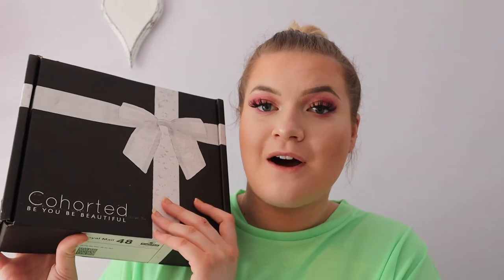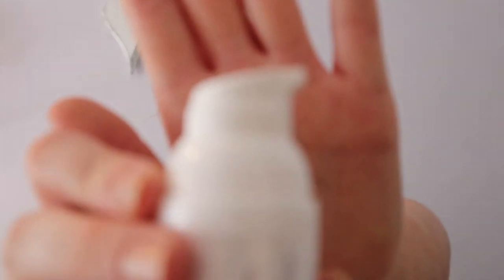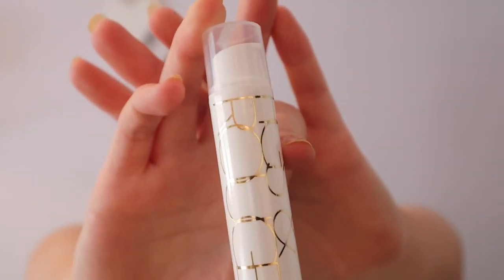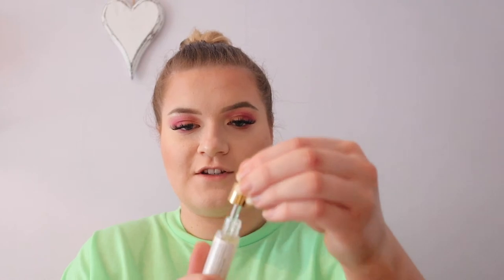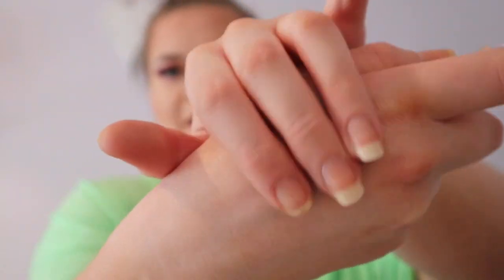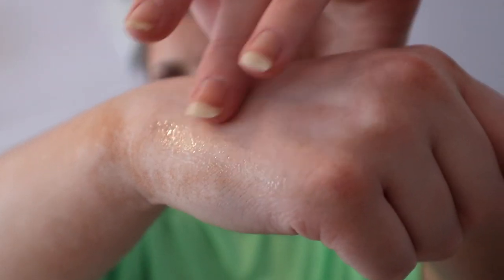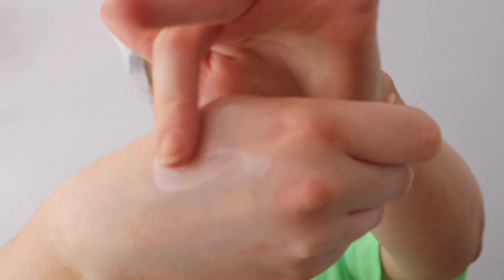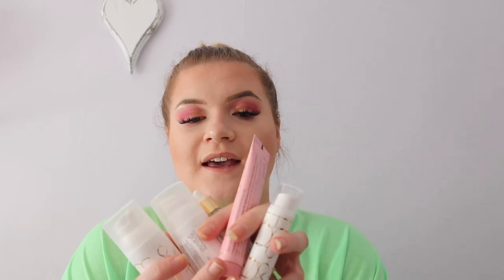APRIL COHORTED UNBOXING || 2019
These boxes retail at £35 p/m per box including postage + packaging. This is box includes high end + premium brands.

USE CODE ‘COHORTEDGIFTME’ IF YOU ARE BUYING YOUR FIRST BOX. IN IT FOR THE FREEBIES!!

MUSIC♡